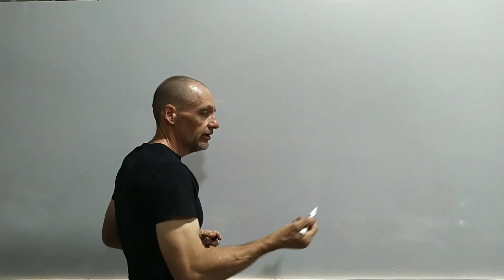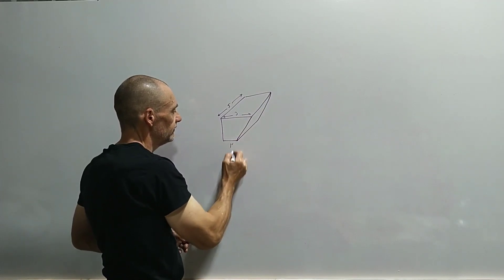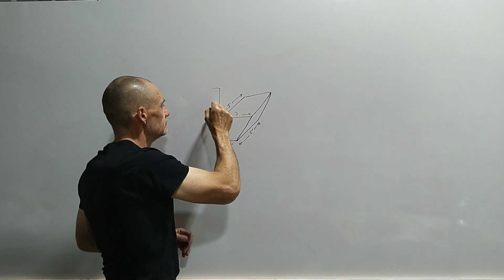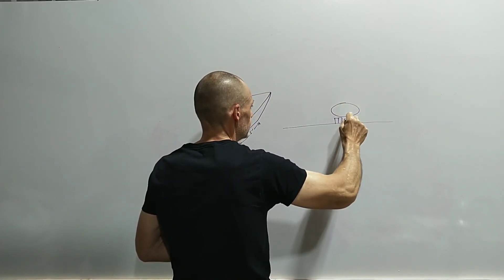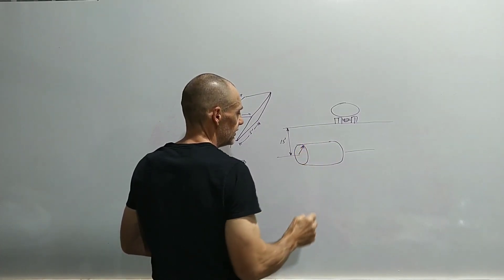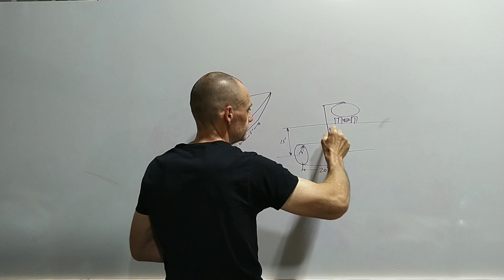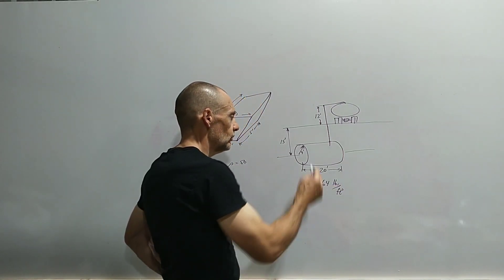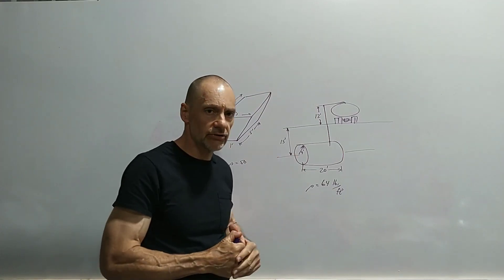Calculus 2: Pumping problems.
Set these up and send me a picture of your solution.